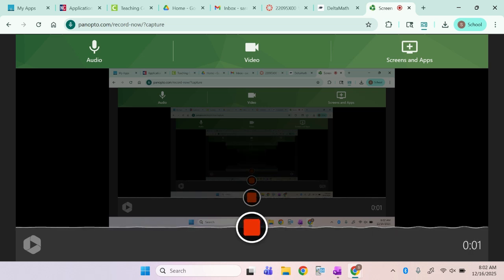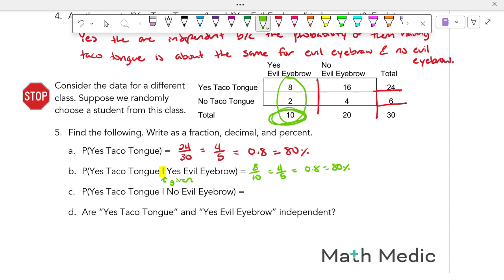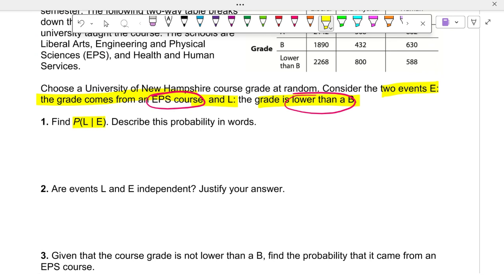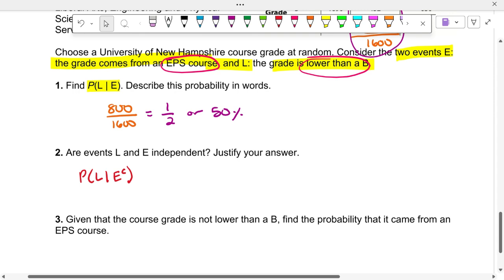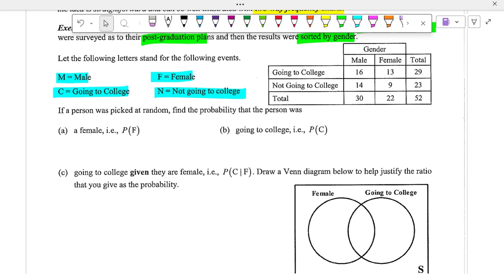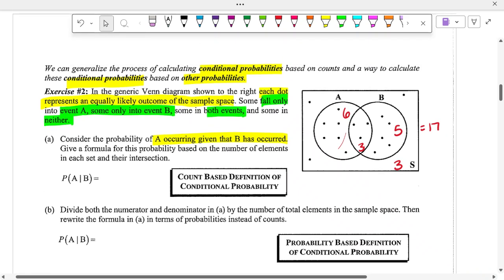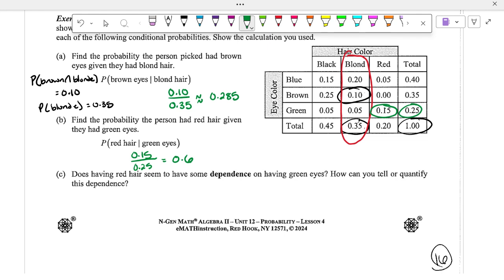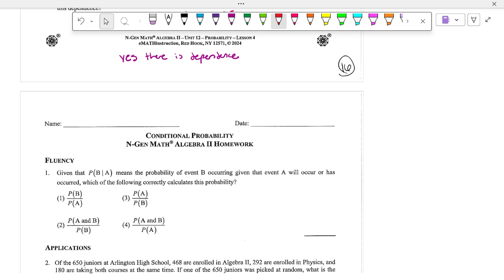7.4 Lesson H Math 2 F25